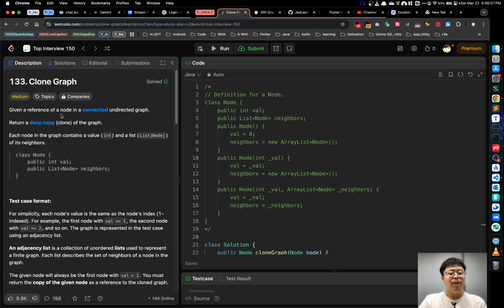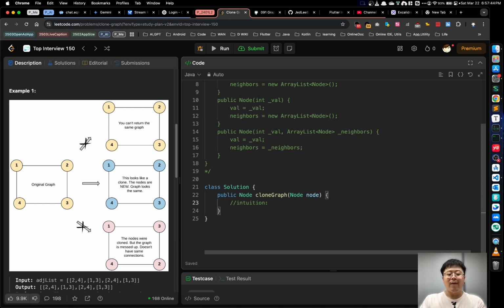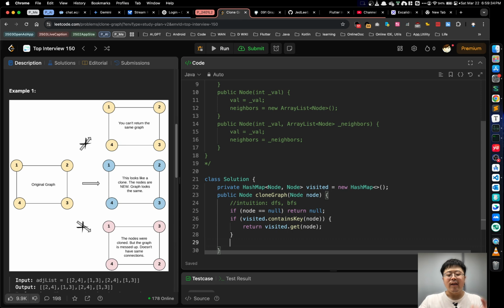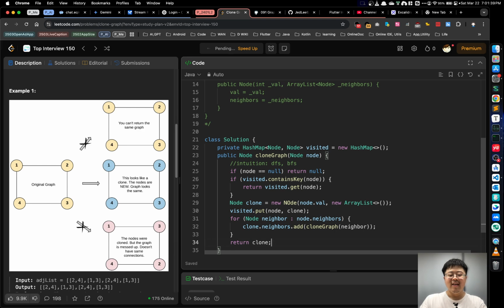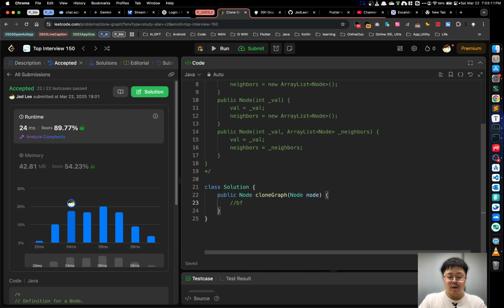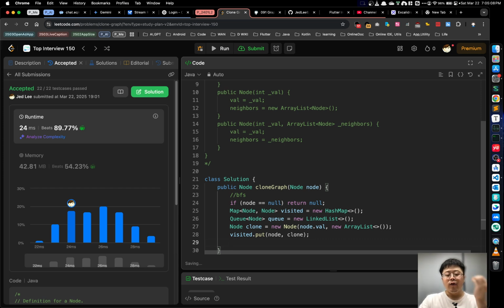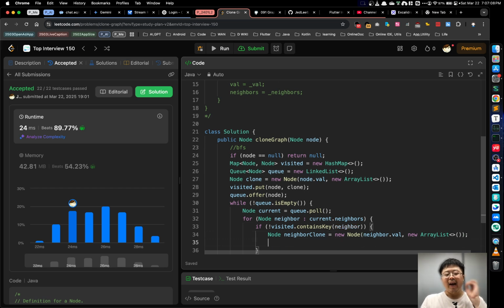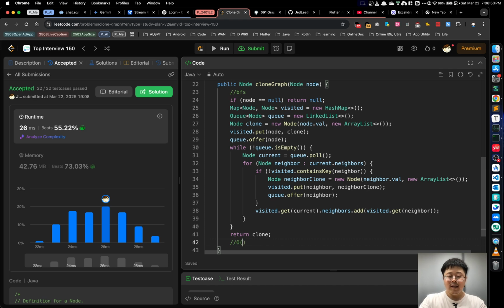LeetCode Review One-Take Vlog: Problem 133 - Clone Graph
Hi, guys! I'm Jed, and welcome to my LeetCode review one-take vlog where I tackle the 133th LeetCode problem, Clone Graph. I recently had a moment of inspiration and decided to document my journey of solving this LeetCode problem to enhance my problem-solving skills and oral expression. This video marks my early attempt at recording such content, and I appreciate your patience and support throughout this process. Thank you for joining me on this learning adventure!